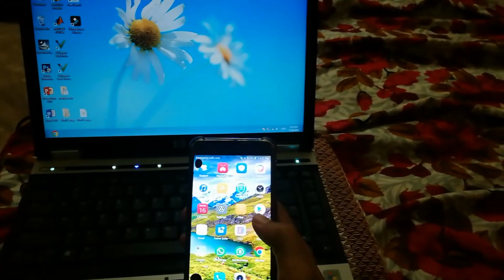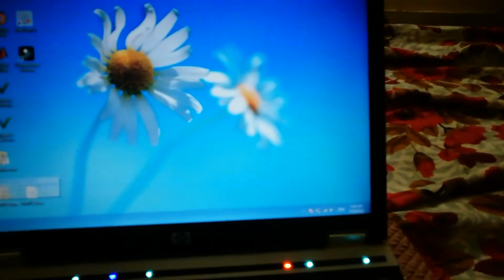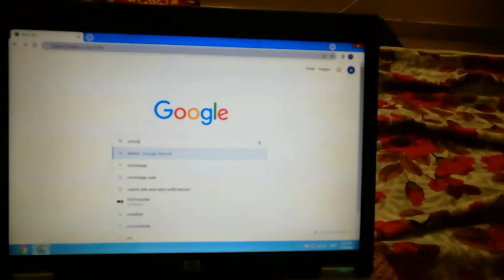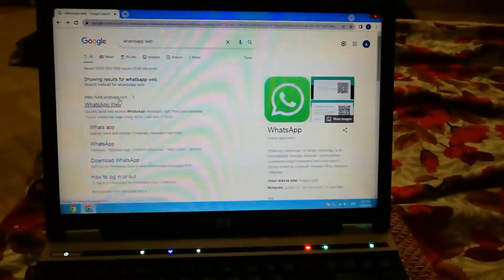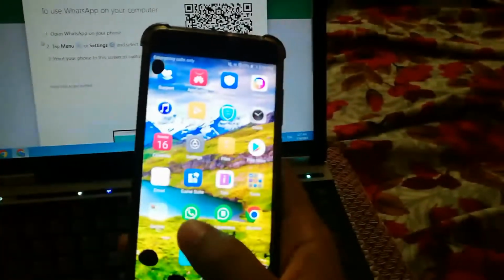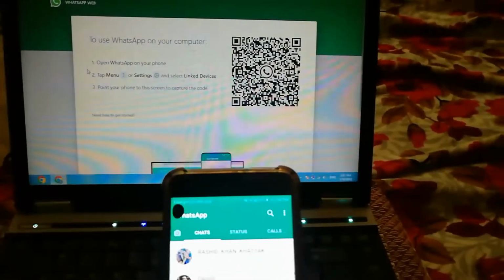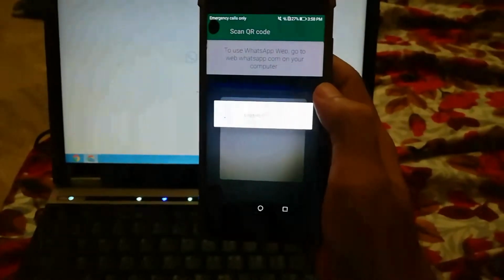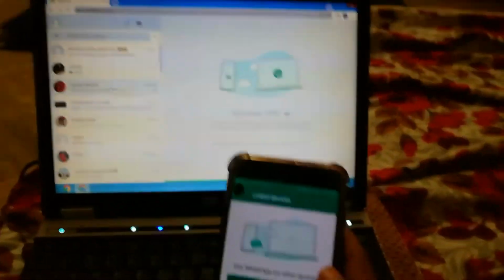How to use Whatsapp in laptop without phone | How to connect Whatsapp on laptop and computer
How to use Whatsapp in your laptop or Pc